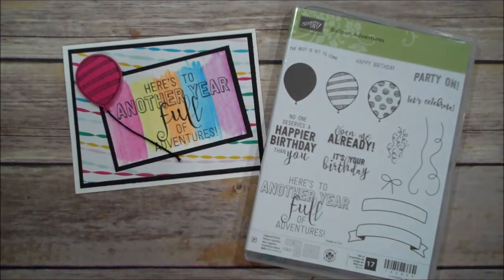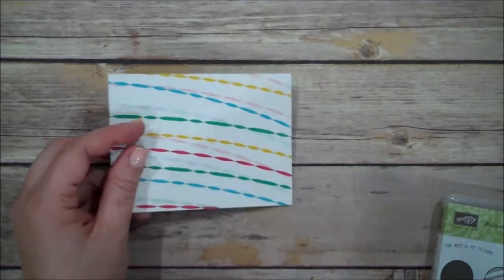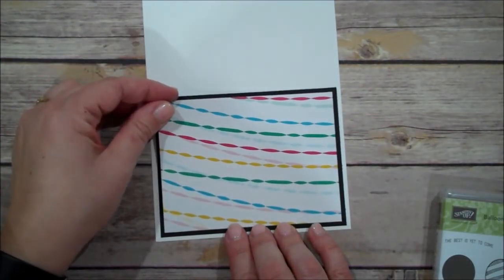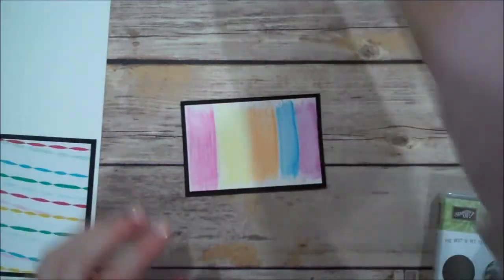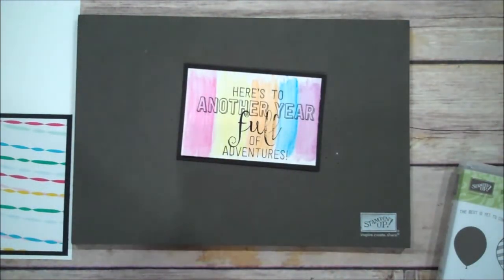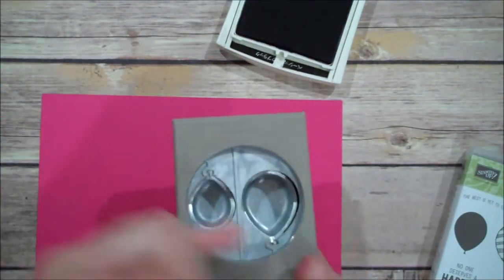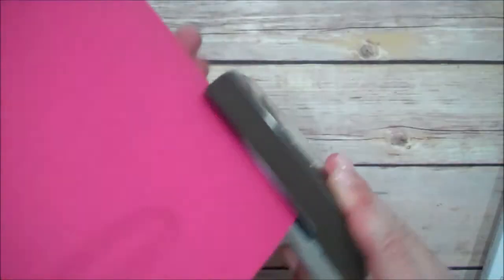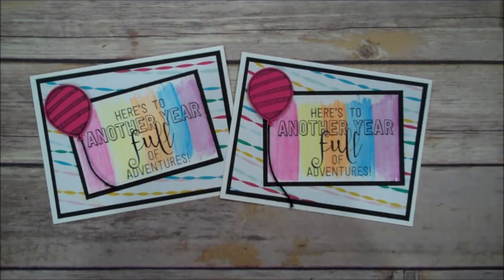Stampin' Up! Festive Balloon Adventures Watercolor Birthday Episode 137